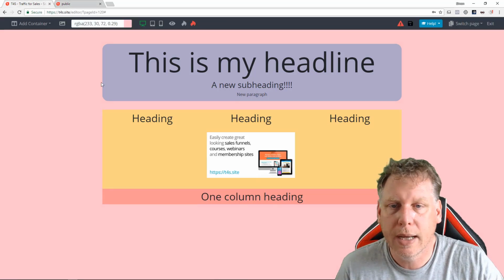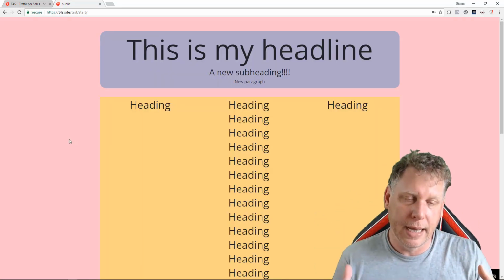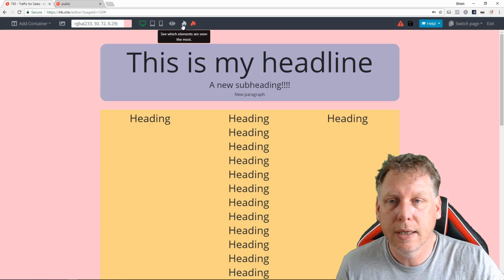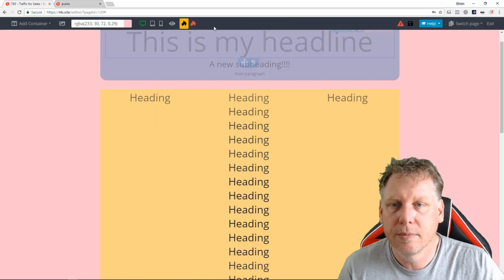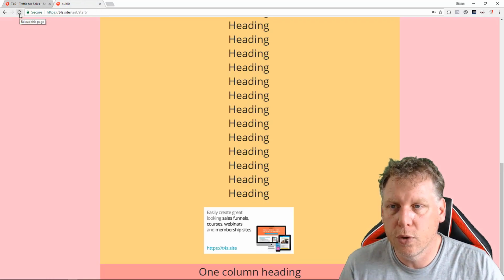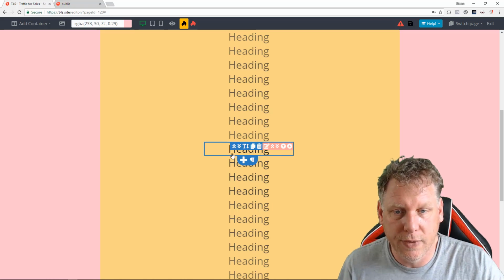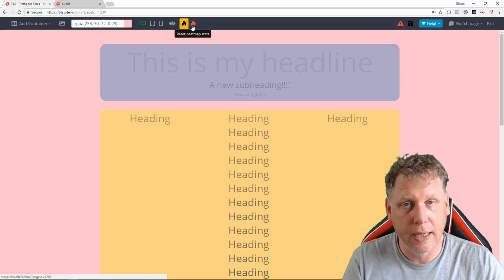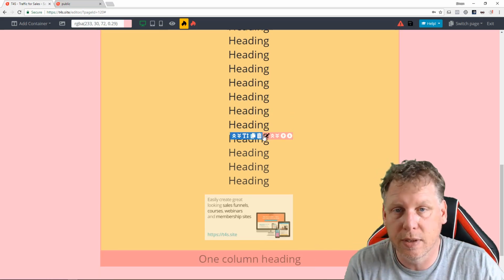heatmaps tracking what people look at 1080p